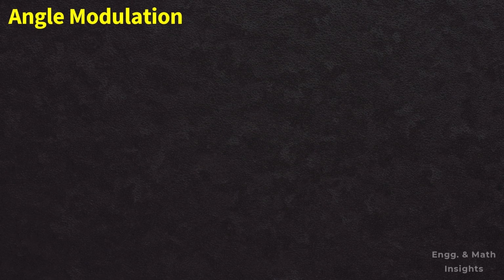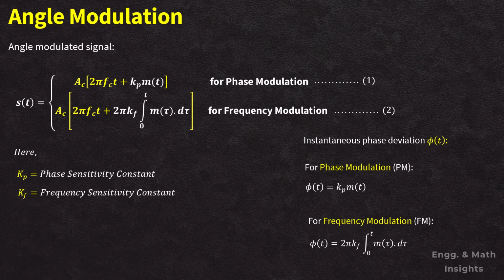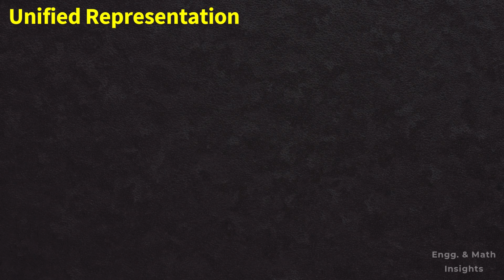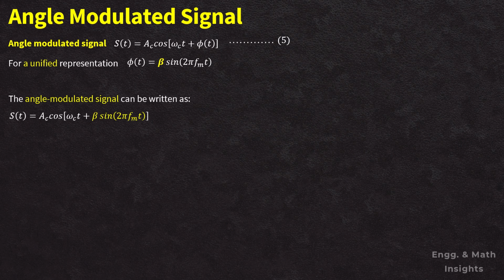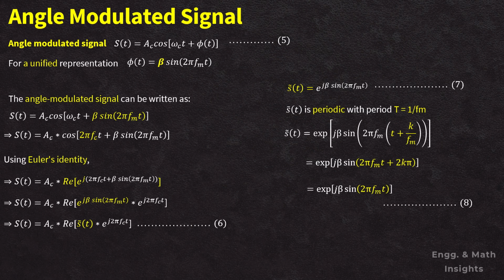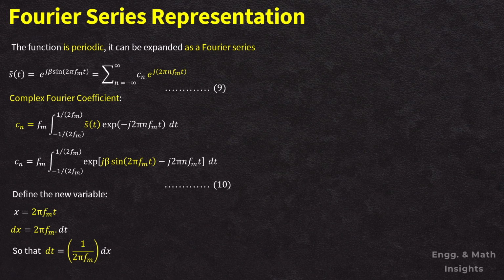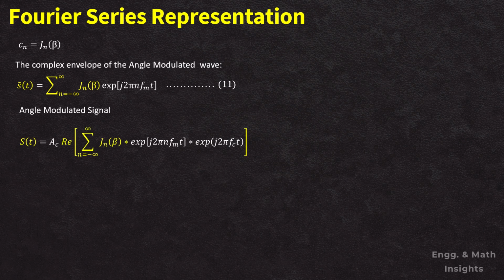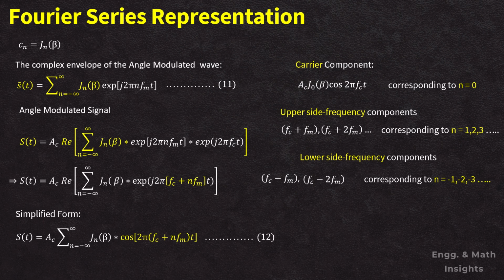Spectral Representation of Angle modulation | Part-1 | Analog Communication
In this lecture, we derive the Fourier Series Expansion of Angle Modulated Signals, breaking down the mathematical formulation of frequency modulation (FM) and phase modulation (PM) using Fourier series. You'll learn:

✅ The mathematical representation of angle-modulated signals
✅ Fourier series expansion and its significance
✅ Role of Bessel functions in determining spectral components
✅ Practical insights into frequency and phase modulation spectra

This lecture is perfect for students and engineers looking to strengthen their understanding of modulation techniques and spectral analysis.

📌 Timestamps:

0:00 – Lecture Outline
0:56 – Angle Modulation
03:10 – Unified Representation
06:38 – Fourier Series Expansion